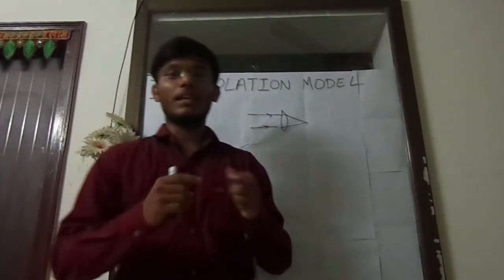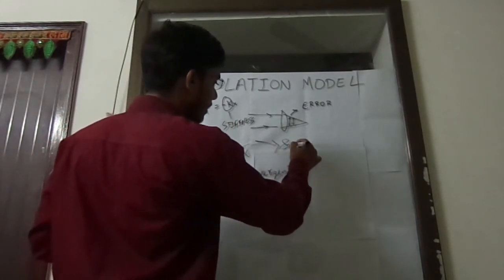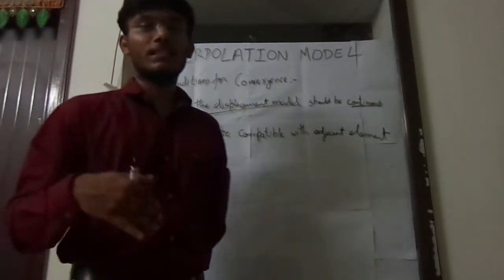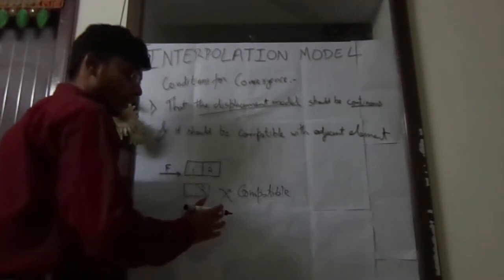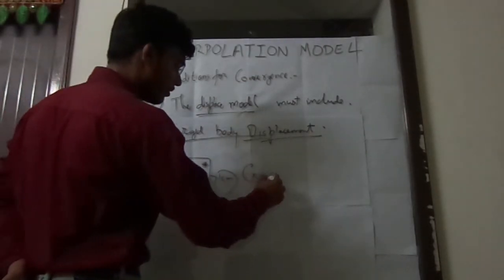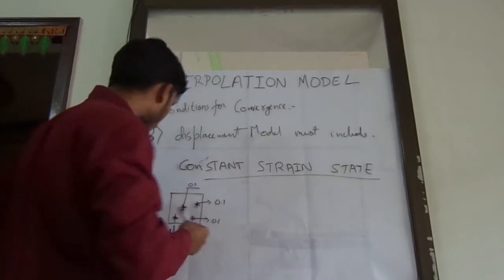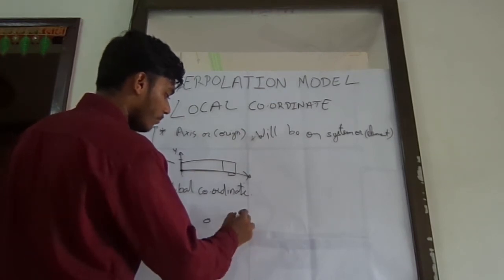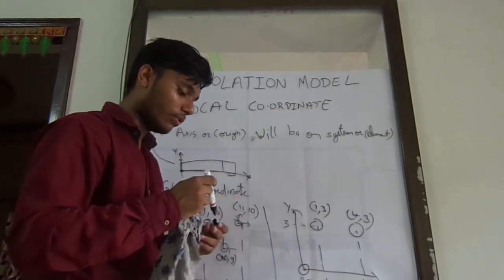interpolation model |fem | part 3